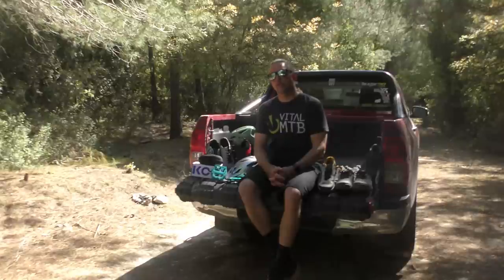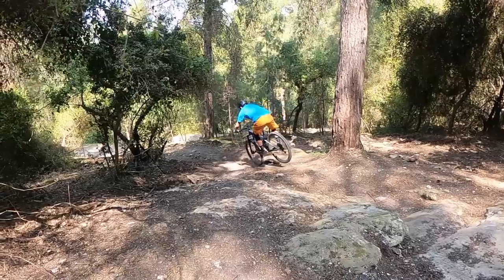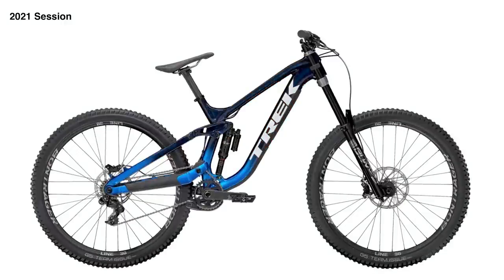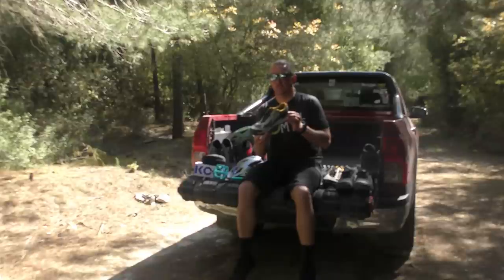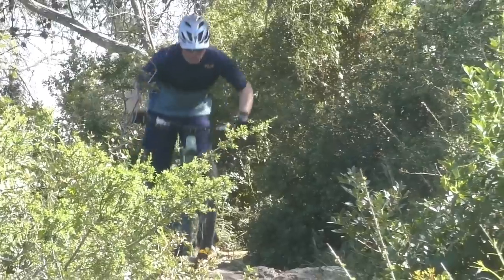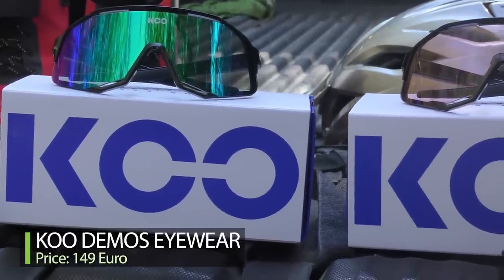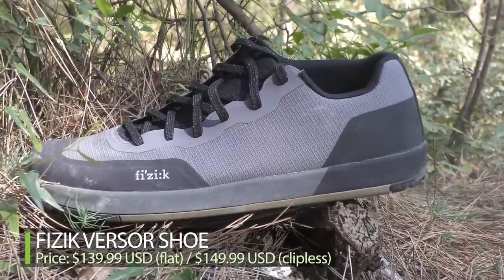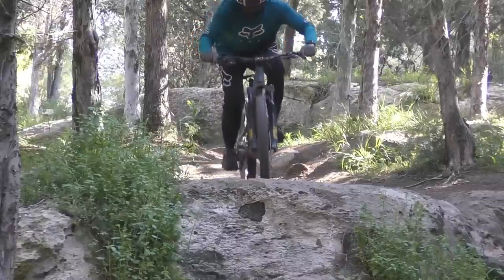Not FOX or RockShox - MTB Shock Alternative and New Shoes - Vital Gear Show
We've got not one but two new product launches on the show today, the all-new and much-hyped, high-pivot Trek Session as well as a revised TNT gravity shoe from Ride Concepts - and a ton of other news and reviews as well. Dig in!

0:00 Introduction

0:39 Fast Suspension Fenix coil shock
2:57 2021 Trek Session launch
5:31 Ride Concepts TNT and Hellion Elite launch
7:28 Specialized Rime 'bike and hike' shoe
8:27 Race Face Next SL Carbon handlebar
8:59 Troy Lee Designs A3 helmet
10:14 Scott Stego Plus helmet review
12:18 KOO Demos riding glasses review
12:53 Adidas SP0005 riding glasses review
13:38 Marin El Roy ( Kona Process X ( Specialized Levo ( SRAM GX Eagle AXS giveaway
14:18 Fizik Gravita Shoe Range review
16:15 DMR V11 composite pedal review